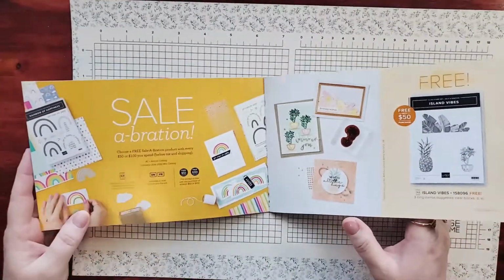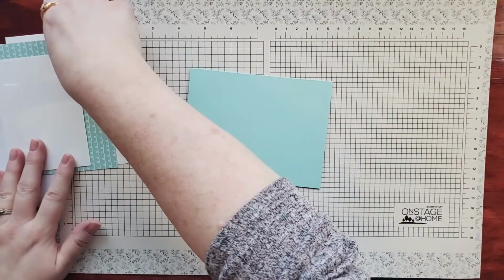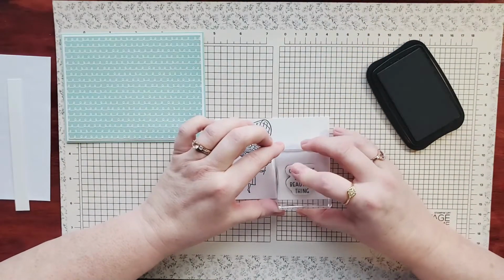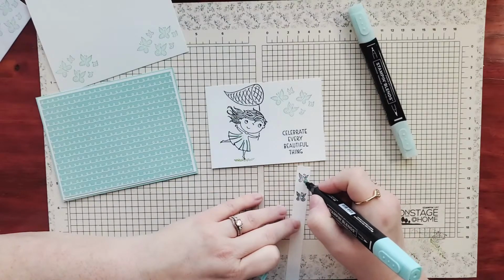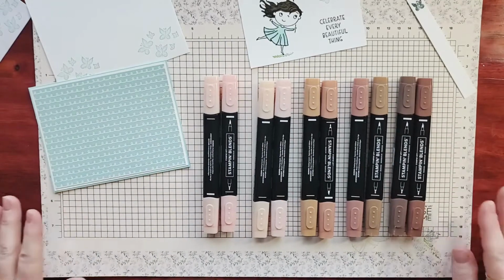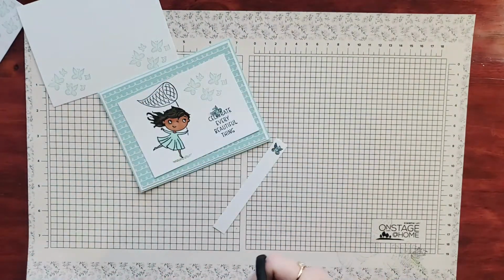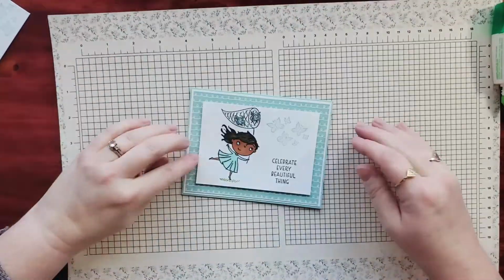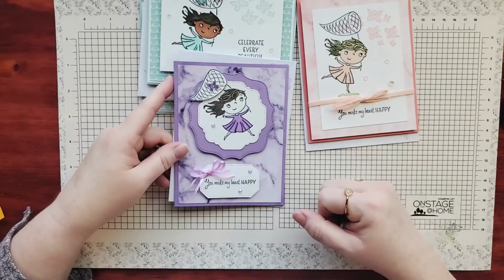Catching Butterflies from Stampin' Up: Sale-a-bration Winter 2022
The Catching Butterflies Stamp Set is so fun and cute!! I wasn't sure about it at first but ended up enjoying working with it. So fun and easy to color and create some cute scenes.

Remember that Sale-a-Bration ends February 28, 2022, so act now to this cute set or any of the other fun FREE (with purchase) products that are part of the promotion. To shop for any of the products, see your Stampin' Up! demonstrator or go